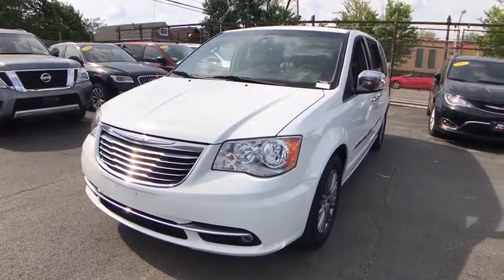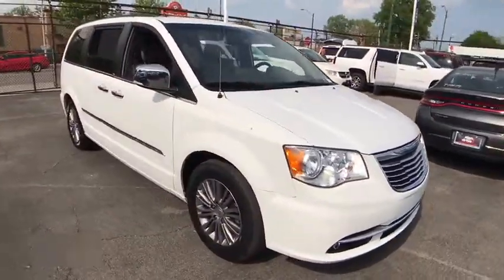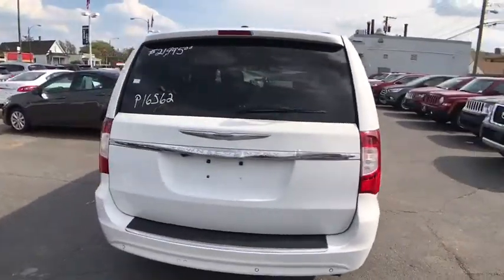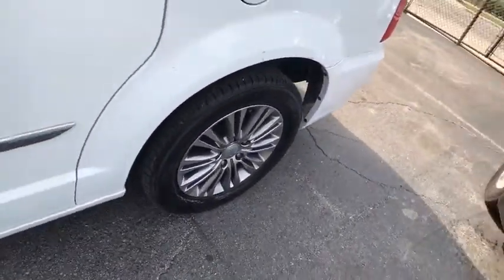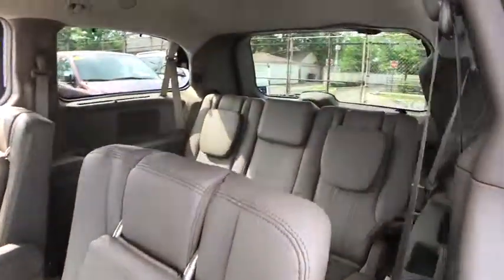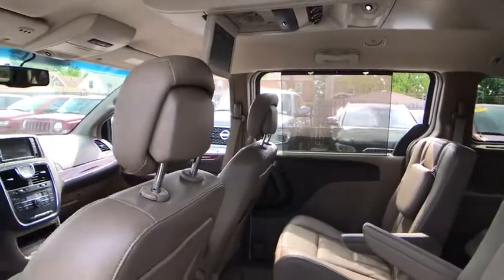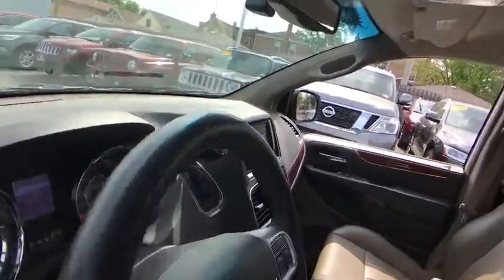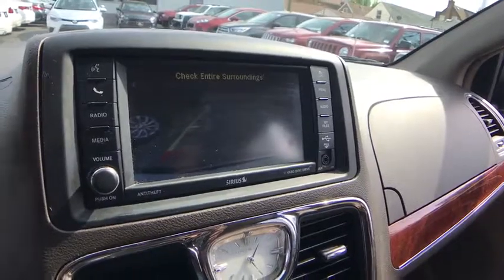2014 Chrysler Town & Country Matteson, Lansing, Oak Lawn, Northwest Indiana, Chicago, IL P16562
Bright White Clearcoat Used 2014 Chrysler Town & Country available in Matteson, Illinois at South Chicago Dodge. Servicing the Lansing, Oak Lawn, Northwest Indiana, Chicago, IL area.
2014 Chrysler Town & Country Touring-L - Stock#: P16562 - VIN#: 2C4RC1CG3ER234174

QUICK ORDER PACKAGE 29J  -inc: Engine: 3.6L V6 24V VVT  Transmission: 6-Speed Automatic 62TE,TRANSMISSION: 6-SPEED AUTOMATIC 62TE  (STD),WHEELS: 17 X 6.5 ALUMINUM PAINTED  (STD),SUPER CONSOLE,ENGINE: 3.6L V6 24V VVT  (STD),RADIO: UCONNECT 430N CD/DVD/MP3/HDD/NAV  -inc: SIRIUSXM Travel Link  1-Yr SIRIUSXM Travel Link Service  Garmin Navigation System,MANUFACTURER'S STATEMENT OF ORIGIN,DK FROST BEIGE/MED BEIGE  LEATHER TRIMMED BUCKET SEATS,DRIVER CONVENIENCE GROUP  -inc: Heated Front Seats  Heated Second Row Seats  Bright Door Handles  Heated Steering Wheel  Power Adjustable Pedals  Remote Proximity Keyless Entry  Keyless Enter-N-Go,BRIGHT WHITE CLEARCOAT,Front Wheel Drive,Power Steering,ABS,4-Wheel Disc Brakes,Brake Assist,Aluminum Wheels,Tires - Front All-Season,Tires - Rear All-Season,Heated Mirrors,Power Mirror(s),Integrated Turn Signal Mirrors,Rear Defrost,Privacy Glass,Intermittent Wipers,Variable Speed Intermittent Wipers,Rain Sensing Wipers,Rear Spoiler,Third Passenger Door,Fourth Passenger Door,Power Third Passenger Door,Power Fourth Passenger Door,Remote Trunk Release,Power Liftgate,Power Door Locks,Luggage Rack,Fog Lamps,Automatic Headlights,CD Player,MP3 Player,Hard Disk Drive Media Storage,Satellite Radio,Steering Wheel Audio Controls,Auxiliary Audio Input,Bluetooth Connection,Entertainment System,Power Driver Seat,Power Passenger Seat,Driver Adjustable Lumbar,Bucket Seats,Rear Bucket Seats,Adjustable Steering Wheel,Trip Computer,Power Windows,3rd Row Seat,Leather Steering Wheel,Keyless Entry,Universal Garage Door Opener,Cruise Control,Climate Control,Multi-Zone A/C,Rear A/C,Leather Seats,Woodgrain Interior Trim,Auto-Dimming Rearview Mirror,Driver Vanity Mirror,Passenger Vanity Mirror,Driver Illuminated Vanity Mirror,Passenger Illuminated Visor Mirror,Floor Mats,Remote Engine Start,Back-Up Camera,Engine Immobilizer,Security System,Traction Control,Stability Control,Front Side Air Bag,Rear Parking Aid,Blind Spot Monitor,Cross-Traffic Alert,Tire Pressure Monitor,Driver Air Bag,Passenger Air Bag,Front Head Air Bag,Rear Head Air Bag,Passenger Air Bag Sensor,Knee Air Bag,Child Safety Locks